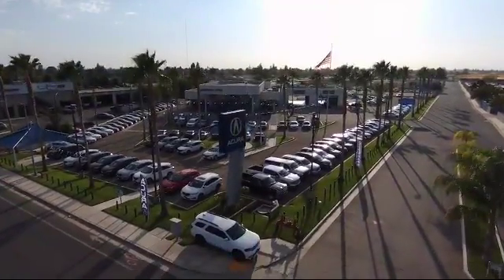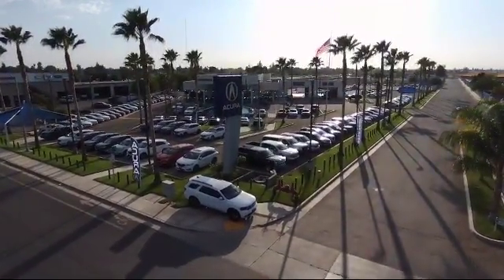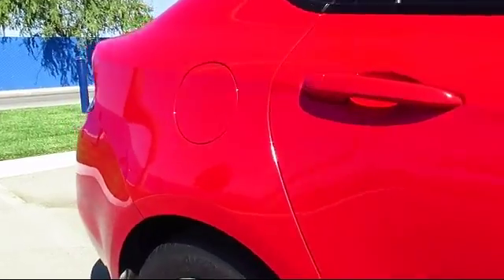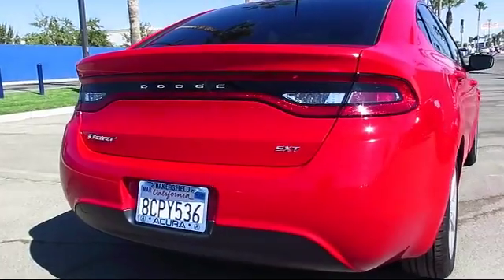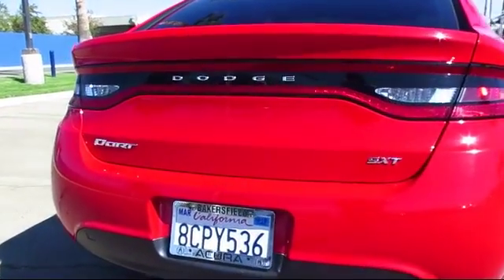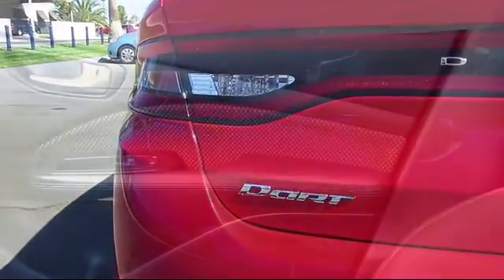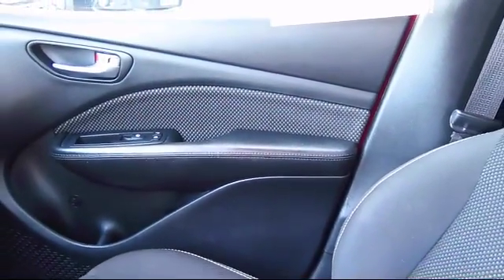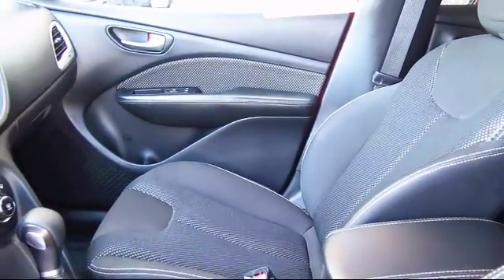2016 Dodge Dart Sedan SXT Bakersfield Delano Visalia Valencia Fresno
2016 Dodge Dart Sedan SXT Stock Number: 12244 Vin:1C3CDFBB0GD629705.

Bakersfield Acura
4625 Wible Rd